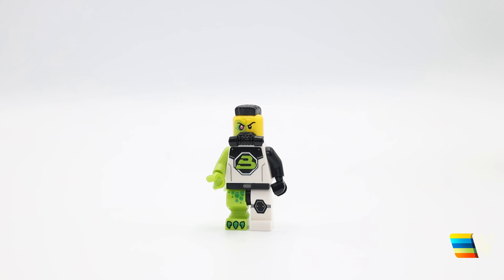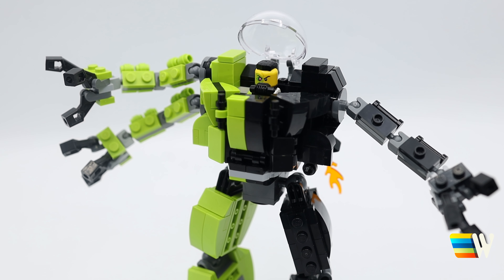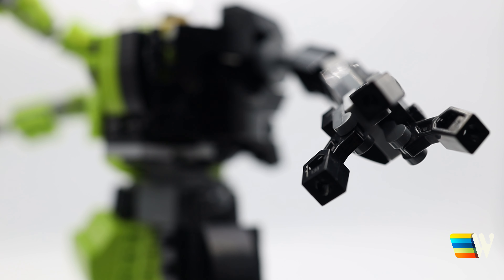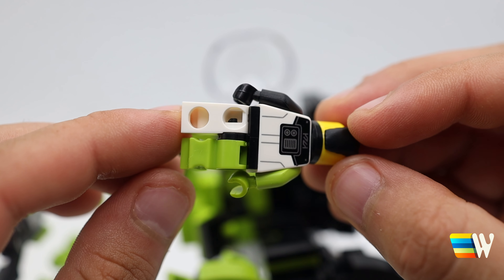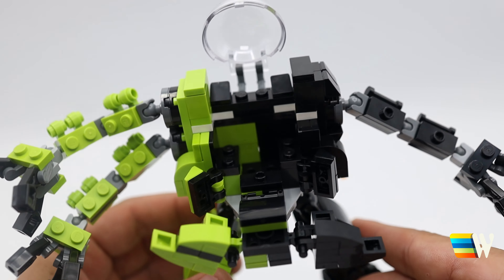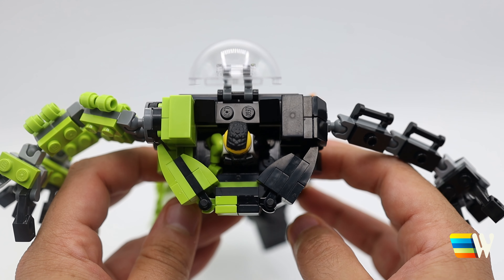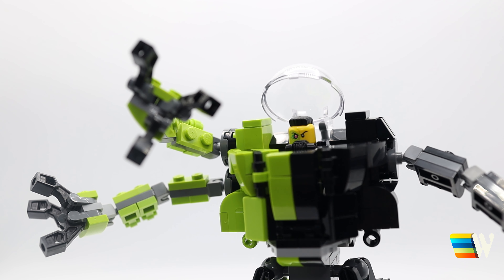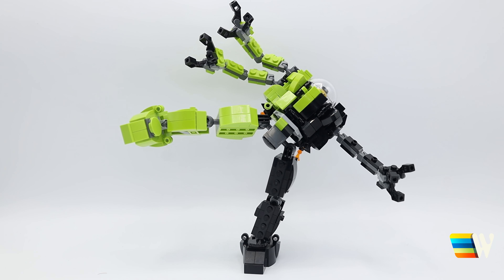I made a Mech for the Blacktron Mutant CMF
Hello! In today's quick video I showcase a simple mech I made for one of the new Lego Collectible Minifigure Series 26, the Blactron Mutant!

Taking a more casual and easy route in my editing/filming. Let me know if you hate it!